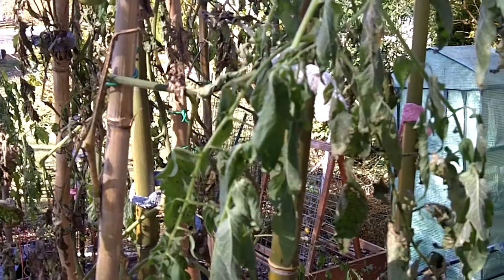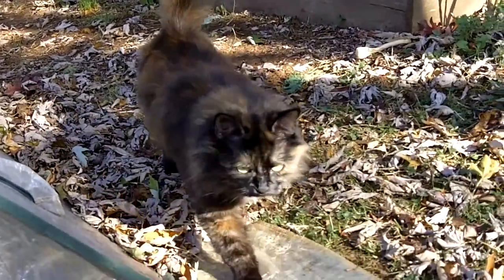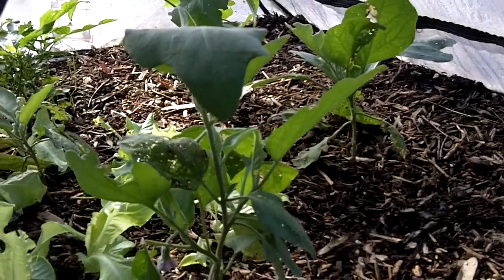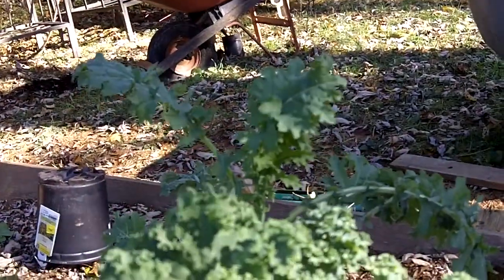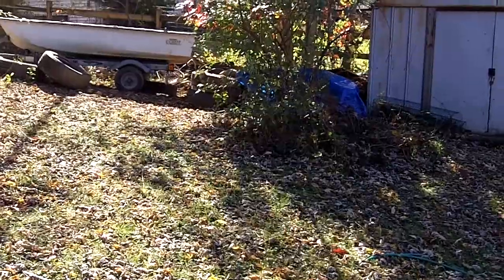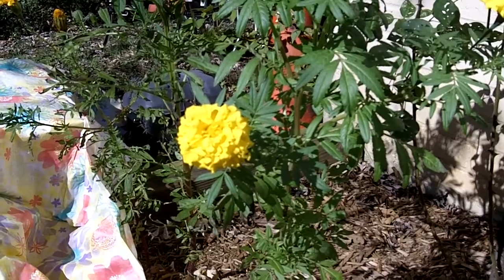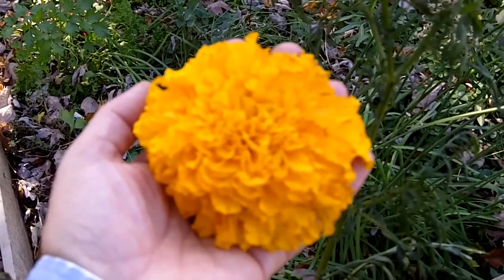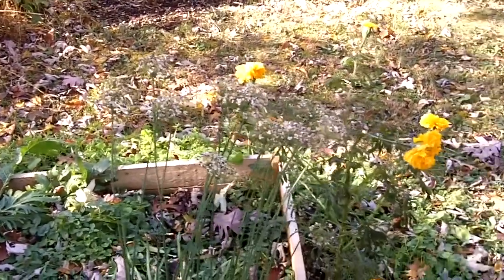End of Season 2019